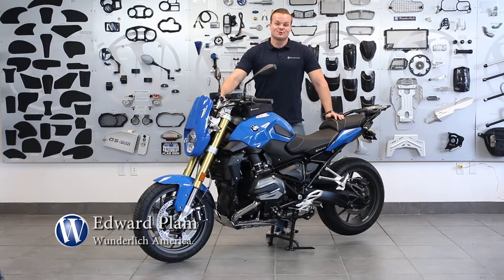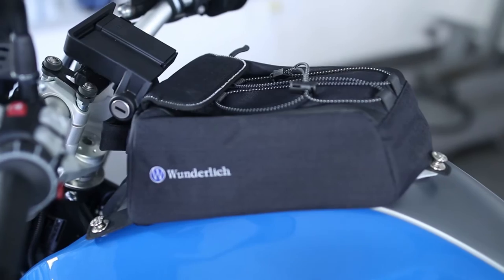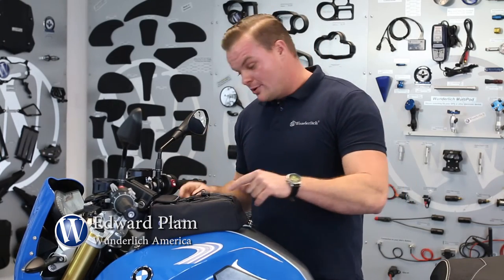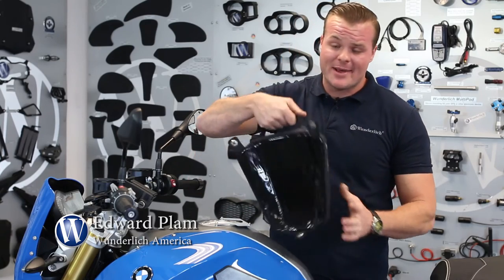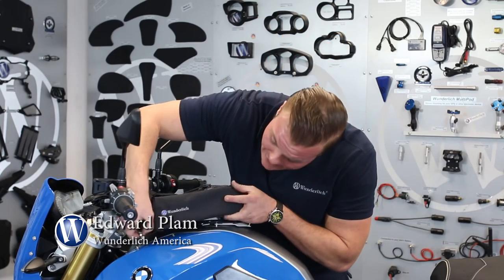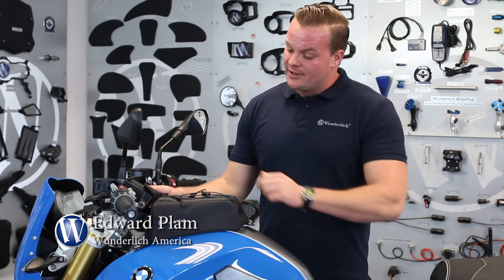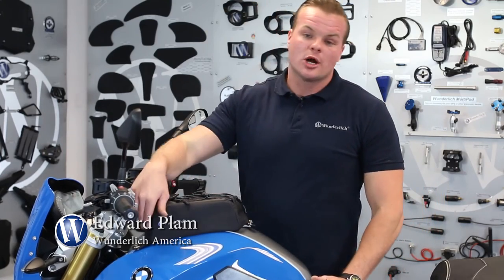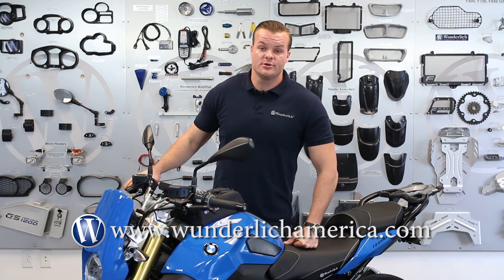Sport Tank Bag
In this short video Eddie of Wunderlich America explains the features & benefits of the Wunderlich Sport Tank Bag

 Tailor-made tank bag for the R 1200 R LC and RS LC. The ideal solution for your daily commute, for a day trip or longer excursion. Thanks to the practical TENAX snap closures, the tank bag can be quickly and easily attaches and removed. The sporty, compact shape guarantees full freedom of movement and not a limitation of the gaze on the stem and the instruments, and the steering is not affected.

The facts:

    Practical TENAX snap closures
    Reliable grip even at high speeds
    Secure E-CONNECT cable access
    Rubber mesh on top
    Dust and water resistant zippers
    Grippy Zipper
    Blue lining (nothing can hide)
    Internal reinforcement for optimal dimensional stability
    Water resistant, Fluorocarbon impregnated CORDURA fabric, interior additionally coated
    Abrasion and fade-resistant